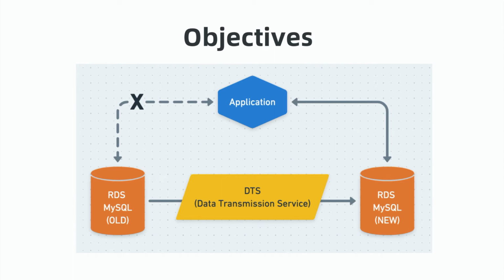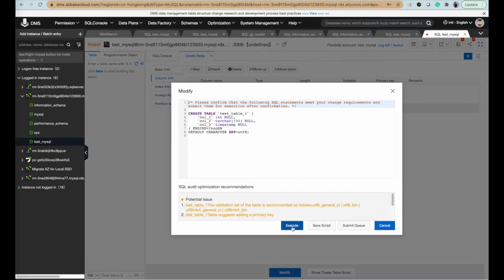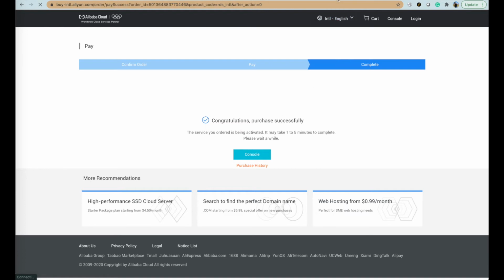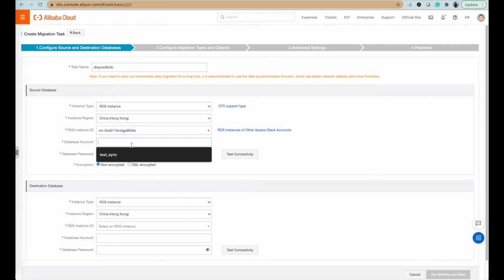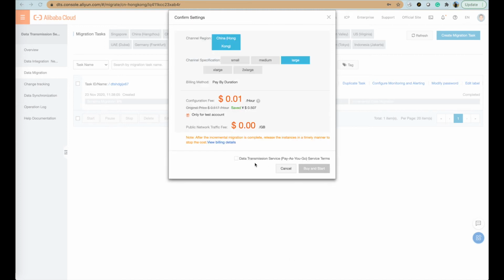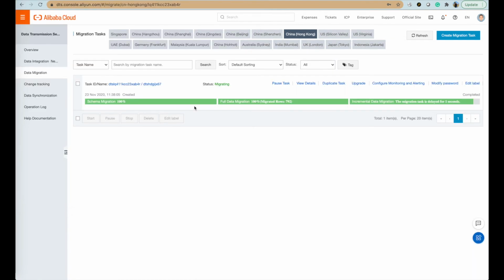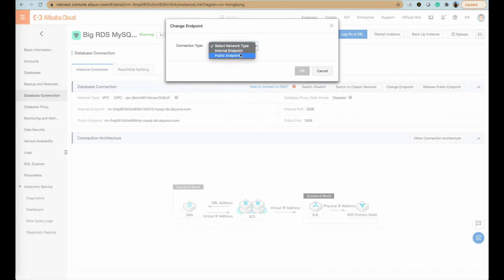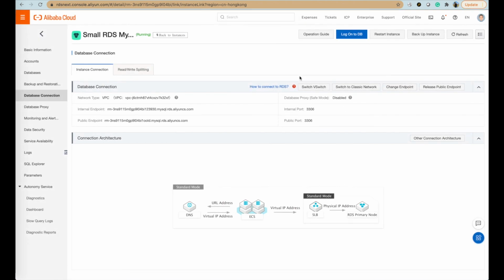4. MySQL Migration (Part IV) - Cross Region & Cross AZ Migration for RDS MySQL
Cross DB Instance Migration for Alibaba Cloud RDS MySQL

In some scenarios, such as business growth and DR requirements, you may have needs to migrate your Alibaba Cloud managed database service ApsaraDB RDS for MySQL from one to another, even between different AZs and different regions that means there is no limits on geography.

In this video, you will learn how to migrate RDS MySQL between two instance on Alibaba Cloud using DTS(Data Migration Service) in a few steps.

本视频介绍「如何在阿里云上进行RDS数据库的跨实例迁移」，适用于阿里云数据库之间跨地域实例迁移，或跨AZ实例迁移。